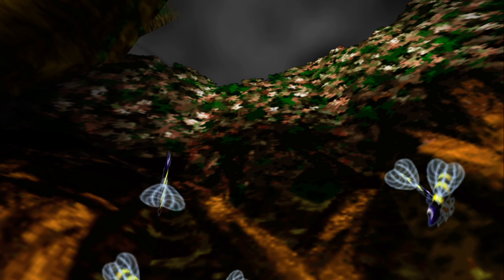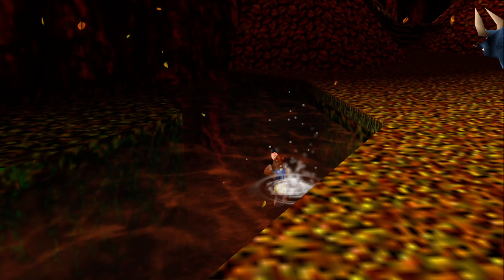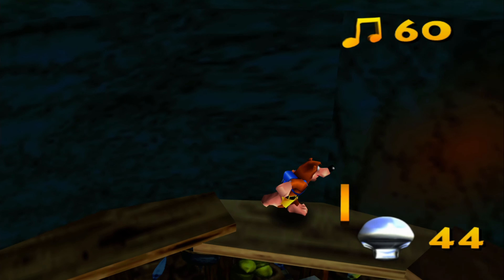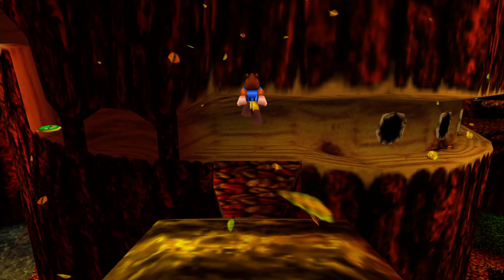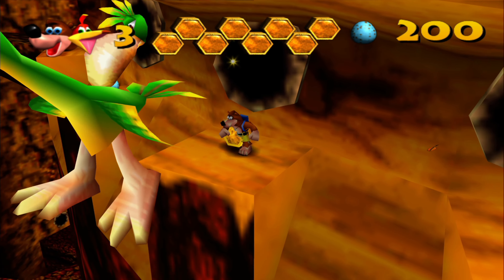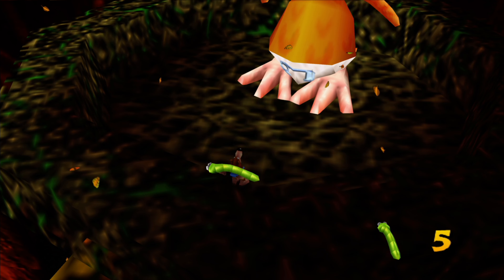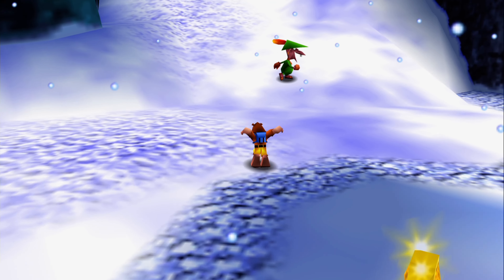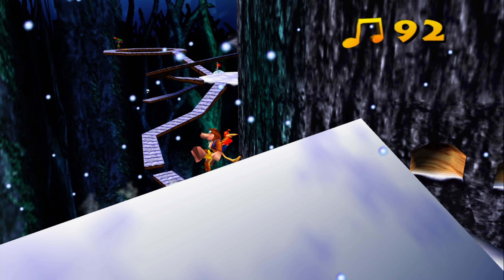Banjo-Kazooie (2008) - Part 18 - Falling for Fall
Fall is a beautiful season no one can deny that. And here in Click Clock Woods it's actually the season that takes the most amount of time to complete by far. A lot of the Jiggies in this World are on an event base. Obviously because of the season gimmick, a lot of the Jiggies require work in different seasons before you actually get the reward from it. And here in autumn most of those events are get their payout 😊. Hopefully I can limit the time it takes me to get everything by platforming perfectly. If I also start falling off the tree, things might become bothersome...

Banjo-Kazooie is a staple game by Rare from the late nineties that laid the foundation for the fabled 3D collectathon sub-genre games. At it's core it's still a 3D platformer. But one where all of the Worlds the game has are filled with many different types of collectables and sometimes even in large numbers. It's the ultimate gaming experience if you're interested in just finding tons and tons of stuff while exploring and puzzling through colorful and atmospheric Worlds. Banjo-Kazooie introduced this concept and is still loved by many fans for this groundbreaking concept and has been declared cultural heritage in the world of video games by this point. Play as the unlikely duo of heroes Banjo and Kazooie. A bear and a bird on a quest to stop the evil witch Gruntilda from stealing the beauty of Banjo's sister Tooty. But before they can reach her, they need to topple Grunty's evil lair which is going to filled with tricks and traps. And of course tons and tons of stuff to collect!

Chapter select:
(0:00) Click Clock Wood - Notes 37-46
(2:06) Click Clock Wood - Jinjo 2
(2:40) Click Clock Wood - Notes 47-49
(2:54) Click Clock Wood - Jiggy 4
(3:33) Click Clock Wood - Notes 50-73
(8:04) Click Clock Wood - Jiggy 5
(8:53) Click Clock Wood - Notes 74-76
(11:30) Click Clock Wood - Jiggy 6
(11:58) Click Clock Wood - Notes 77-84
(13:20) Click Clock Wood - Jiggy 7
(14:40) Click Clock Wood - Jinjo 3
(16:13) Click Clock Wood - Witch Switch
(16:58) Click Clock Wood - Notes 85-96